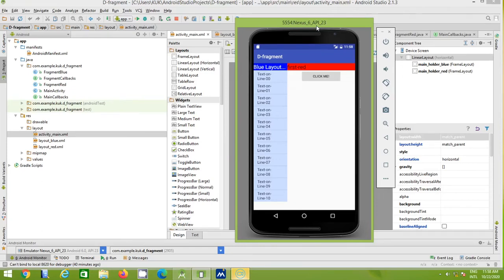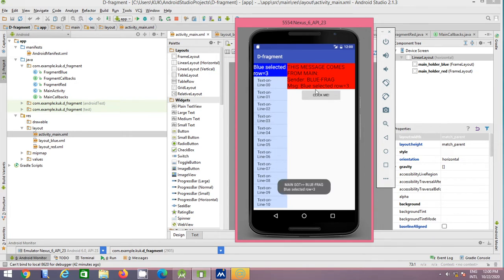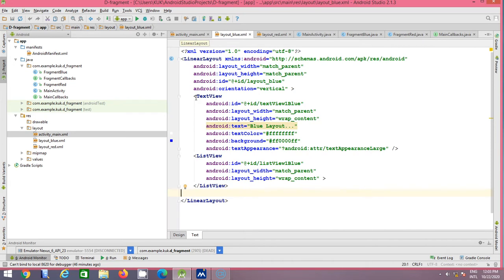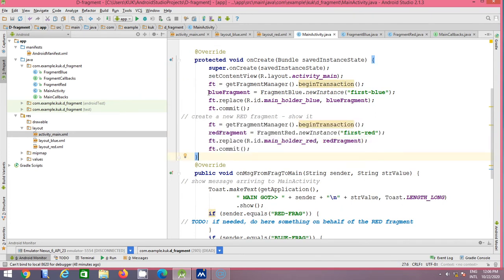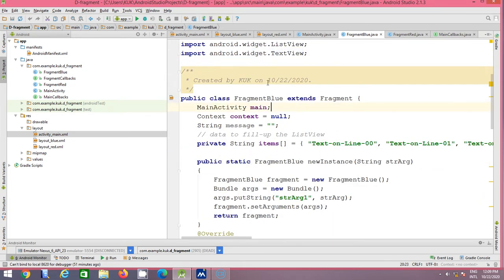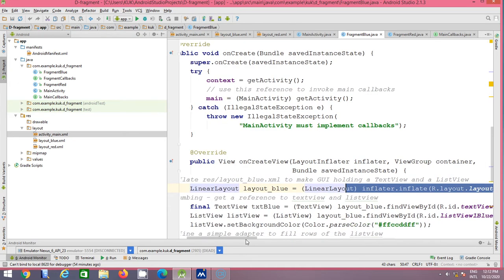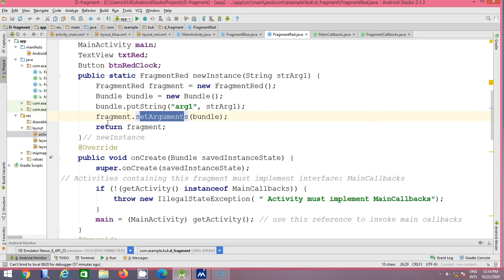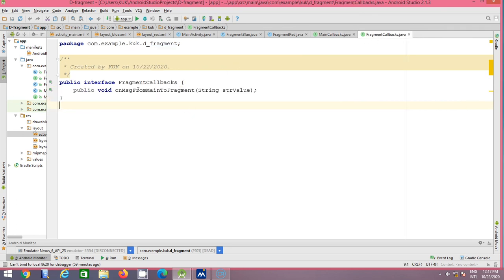Fragment in Android Studio - Using Dynamic Binding